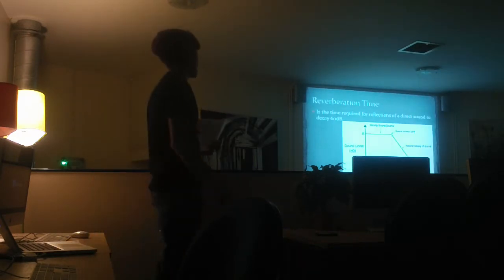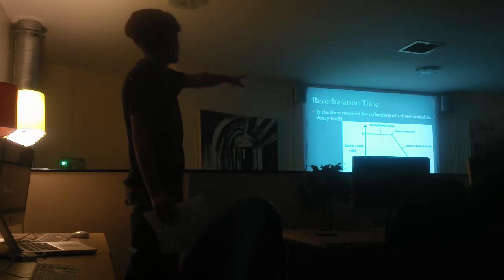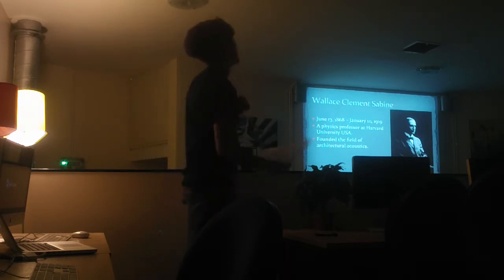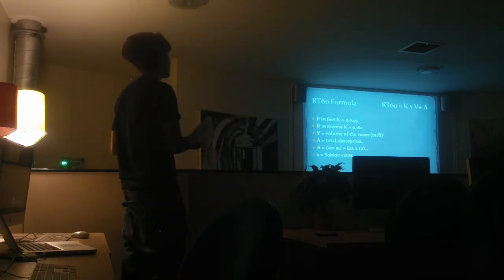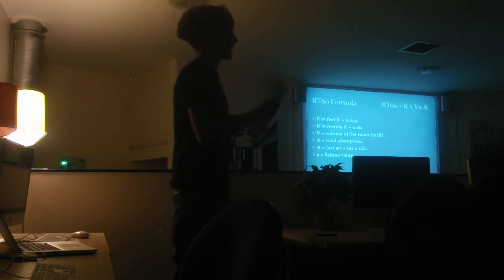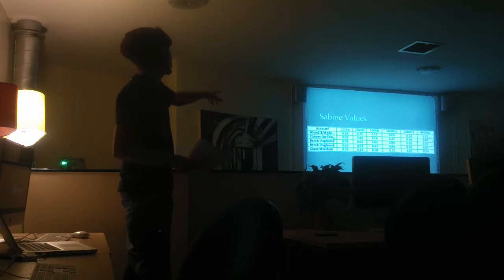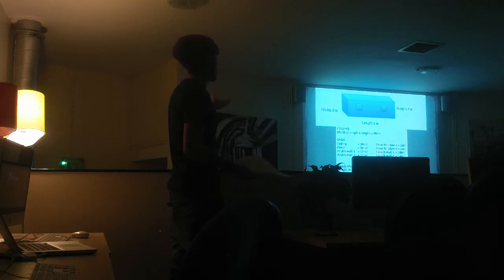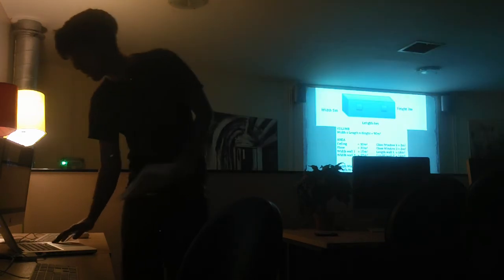Alex Mobaraki Acoustics Presentation 1